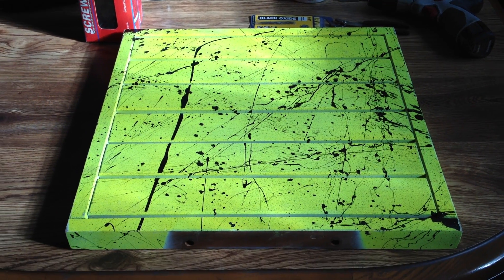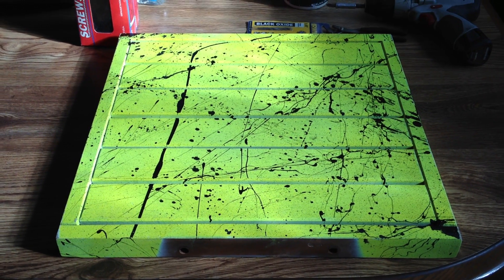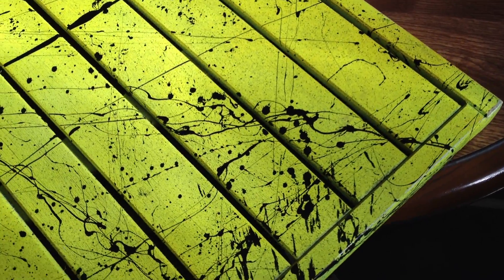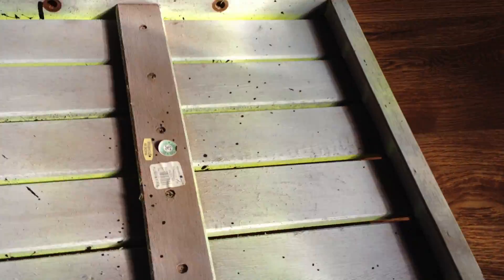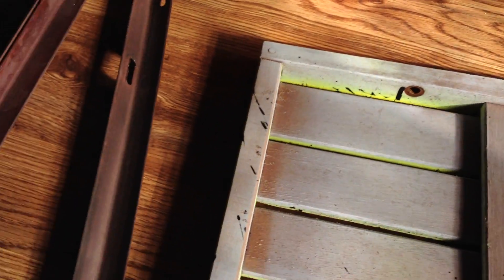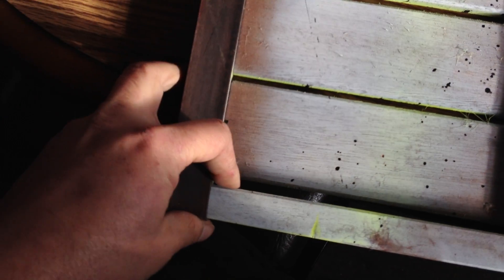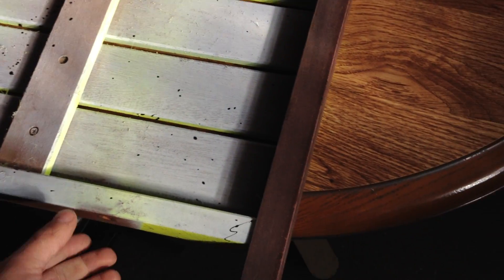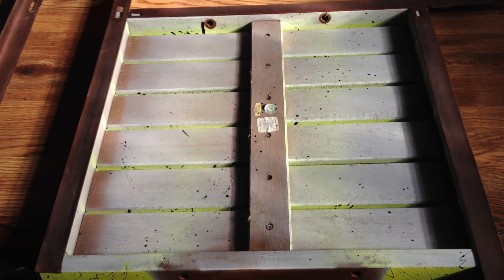Building a Mine Car for 7 1/2" (7.5 inch) Backyard LIVE STEAM Railway Part 1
While waiting for my ordered materials for my Live Steam backyard railway (Iron for Track, Engine Components etc...), I decided to re-purpose a old card/cocktail table, to make a "mine cart" to use on my railway. It will not be big, only about 17"x17"x17"x17"  and the sides about 12"-16" High at completion, but will be great for my kids (2 and 4) to ride in.
I ***MIGHT*** Electrify the cart, and make it motorized. But that's a maybe.
I already know their very excited!